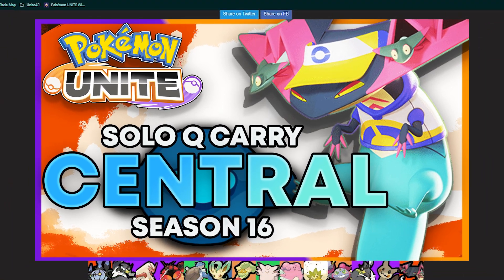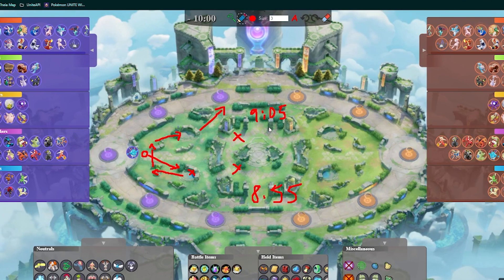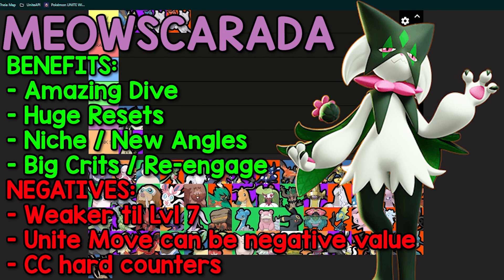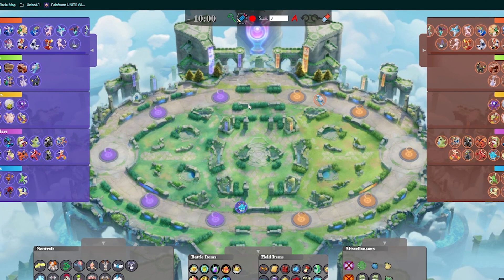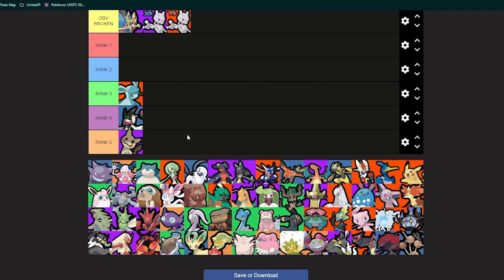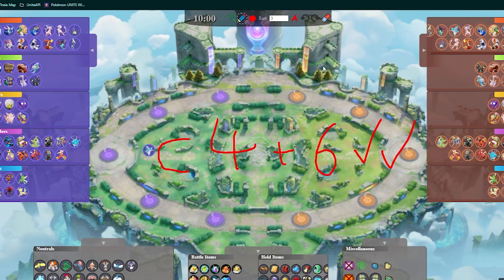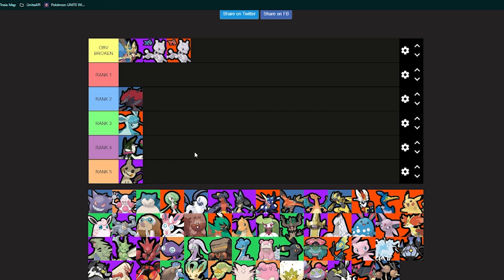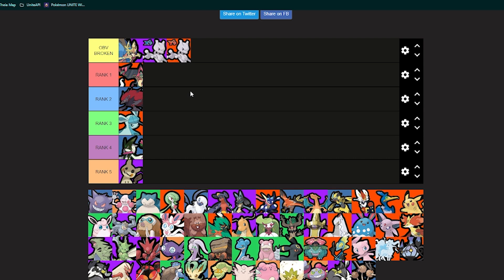5 *BEST* CENTRAL CARRY POKEMON FOR SOLO Q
Hey guys, I've compiled the top 5 Pokémon for the CENTRAL lane in POKEMON unite.

These 5 Pokémon make the game exceptionally easier when playing in SOLO Q and can make up for bad teammates if you play the game correctly. I go into length depth about how to activate and play these characters in ranked, with tactics and gameplay guides from my perspective!

Everyone has differences in Pokémon preferences however, these are Pokémon I believe are strong and You might find similar results in your latest rank game!